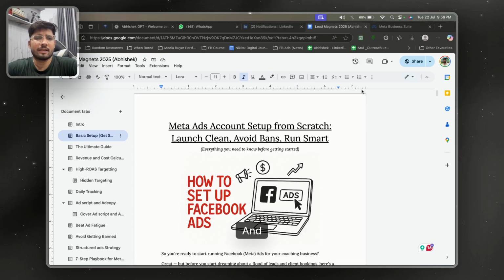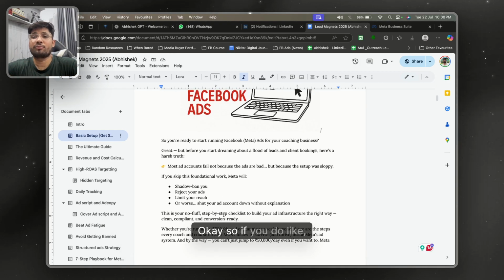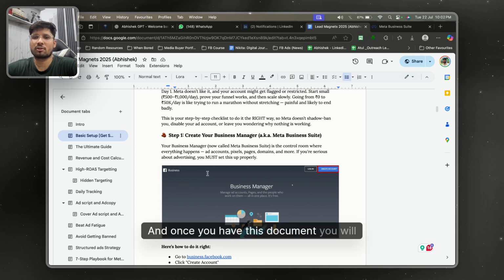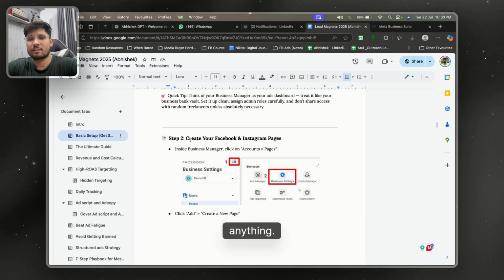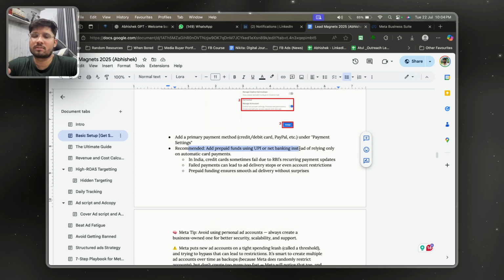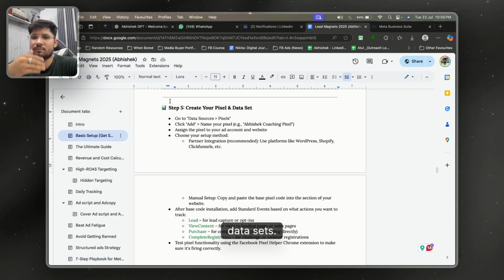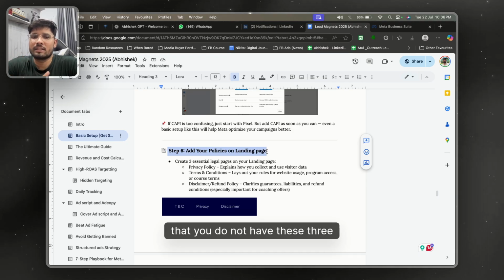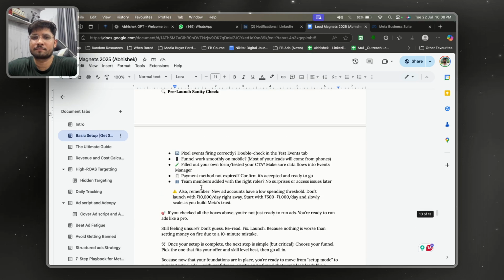How to Set Up Meta Ads Account From Scratch (Without Getting Banned) | Full Beginner Guide 2025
Are you just getting started with Facebook or Meta ads and worried about account bans, shadow restrictions, or wasted ad spend?

🔥 In this ultimate beginner-friendly guide, I walk you through step-by-step how to set up your Meta Ad Account from scratch—the right way.
No fluff. No theory. Just the exact checklist I’ve used to build and scale real client campaigns without burning money or triggering Facebook’s wrath.

Here’s what you’ll learn:
✅ How to create a clean Business Manager
✅ Setting up your Ad Account the safe way
✅ Domain Verification (why it's a must in 2024)
✅ How to install Facebook Pixel & Conversion API
✅ Avoiding shadow bans, ad rejection & lost funds
✅ What NOT to do if your Instagram/Facebook page is inactive
✅ Pro setup tips for coaches, freelancers, and agencies

🚨 Whether you're running ads for your own brand, clients, or planning to launch an agency, this video is your no-nonsense manual to launch smart.

💬 Want access to the full setup checklist doc?
DM me “BASIC SETUP” on Instagram: @abhiseksrma or LinkedIn – I’ll send it right over.

📌 Don’t risk your ad account—watch this till the end and launch like a pro!